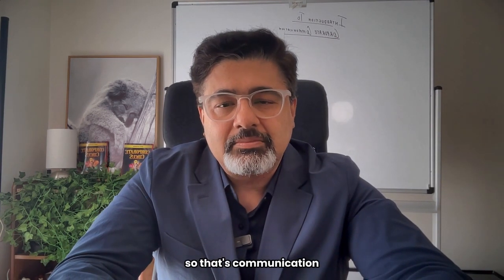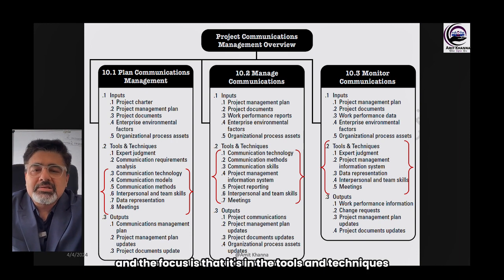Decoding communication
I decode the communication in corporate world. Learn more with me, follow me and click on my website amitkhanna.com.au to learn more and grab some freebies as well